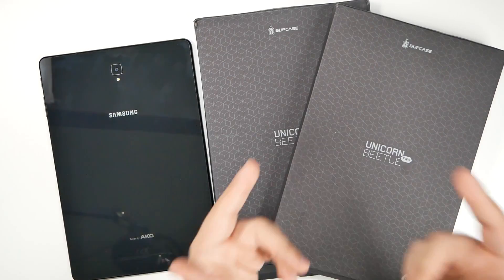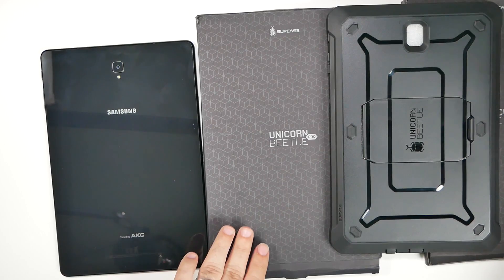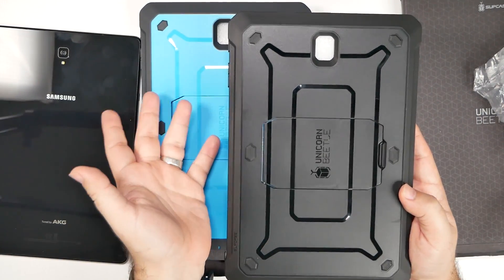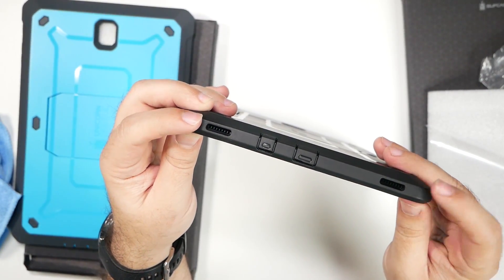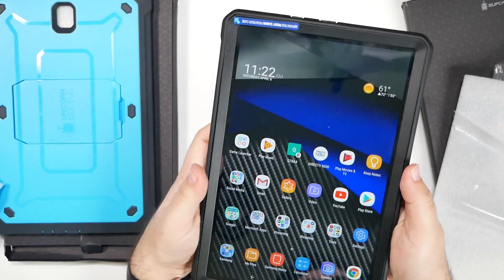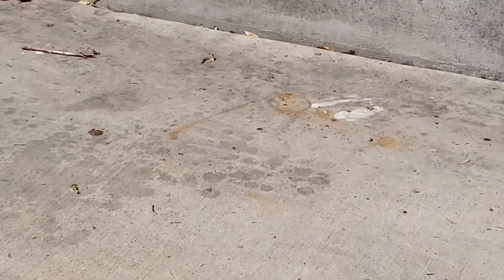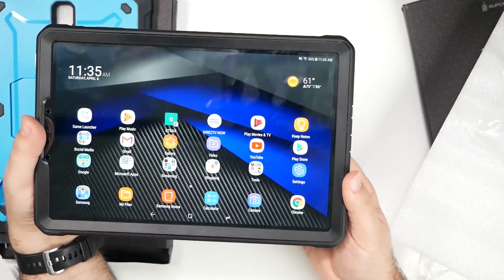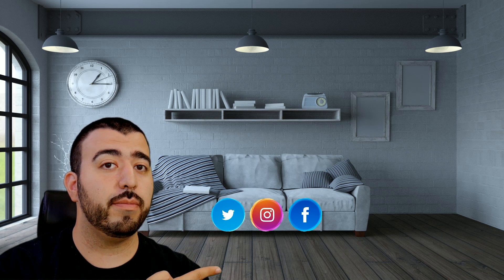Unicorn Beetle Pro Case For The Samsung Galaxy Tab S4 Case Review & Drop Test - YouTube Tech Guy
We check out the Unicorn Beetle Pro Cases from Supcase For The Samsung Galaxy Tab S4 & Put it Through A Drop Test To See How Good It Really Is

Galaxy Tab S4 Unicorn Beetle Pro Case